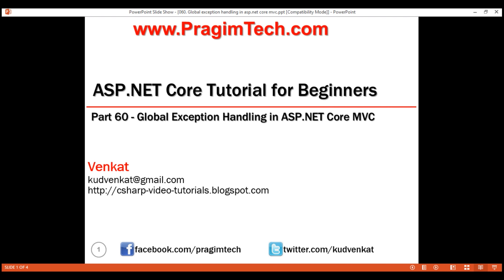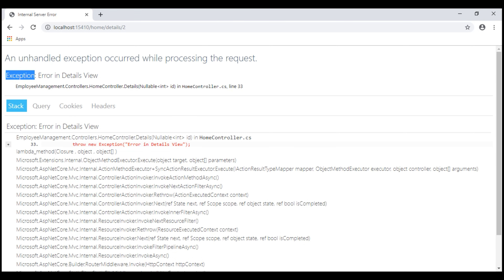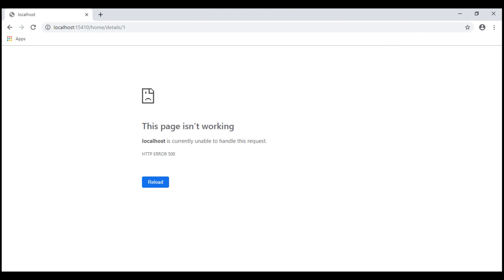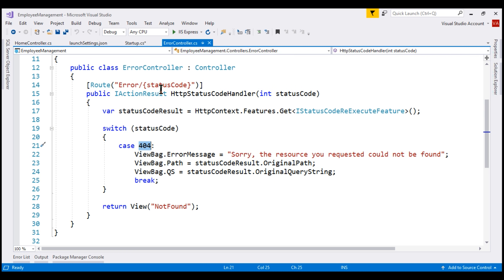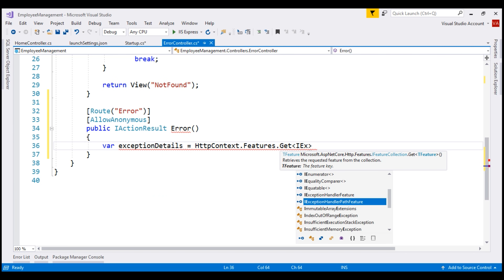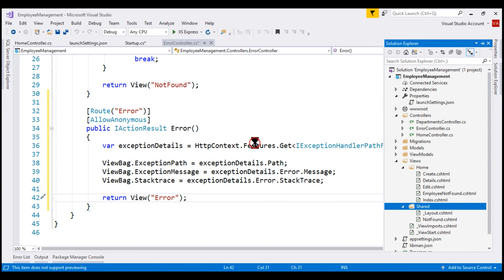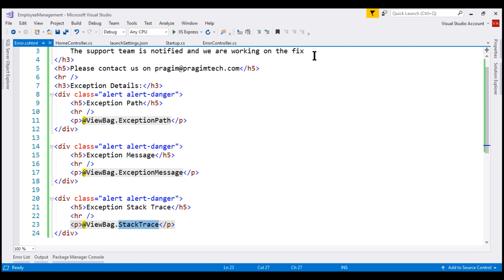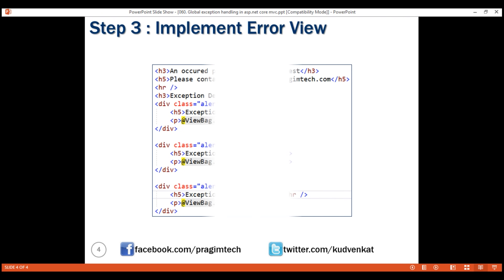Global exception handling in asp net core mvc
In this video we will discuss how to implement global exceptions handler in ASP.NET Core MVC

Throwing an Exception in ASP.NET Core

Consider the following Details action method in HomeController. We are deliberately throwing an exception using the throw keyword.

public ViewResult Details(int? id)
    throw new Exception("Error in Details View");

UseDeveloperExceptionPage Middleware in ASP.NET Core

public void Configure(IApplicationBuilder app, IHostingEnvironment env)

We have plugged in the DeveloperExceptionPage middleware into the HTTP request processing pipeline for the Development environment. So if we run the application in Development environment, then we see the developer exception page if there is an unhandled exception.

We discussed the significance and the use of DeveloperExceptionPage middleware in Part 13 of ASP.NET Core tutorial

As the name implies, the DeveloperExceptionPage middleware must be used only on the Development environment. Using this page on a non-development environment like Production for example is a security risk as it contains detailed exception information that could be used by an attacker. Also this exception page does not make any sense to the end user.

Unhandled Exception on Non-Development Environment in ASP.NET Core

On your local development machine to simulate running the application on production environment set ASPNETCORE_ENVIRONMENT variable to Production.

"ASPNETCORE_ENVIRONMENT": "Production"

By default, if there is an unhandled exception in a non-development environment like production, we see the browser default page with http error 500. Error 500 means, there was an error on the server which the server did not know how to handle.

This default page is not very useful for the end user. We want to handle the exception and redirect the user to a custom error view which is more useful and meaningful.

Exception Handling in ASP.NET Core

Step 1 : For a non-development environment, add the Exception Handling Middleware to the request processing pipeline using UseExceptionHandler() method. We do this in the Configure() method of the Startup class. Exception Handling Middleware looks for ErrorController.

Step 2 : Implement the ErrorController that retrieves the exception details and returns the custom Error view. In a production application, we do not display the exception details on the error view. We instead log them to a database table, file, event viewer etc, so a developer can review them and provide a code fix if required. We will discuss logging in a later video.

Please note : IExceptionHandlerPathFeature is in Microsoft.AspNetCore.Diagnostics namespace.

Step 3 : Implement Error View